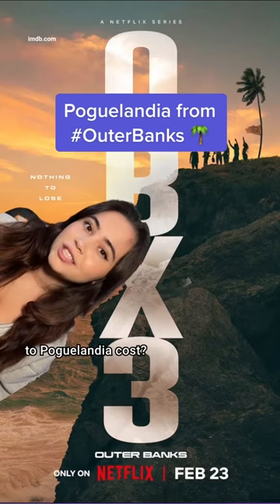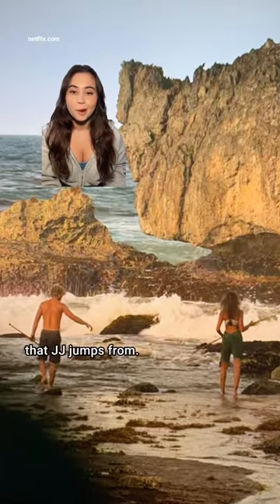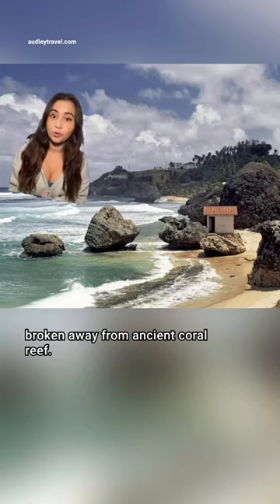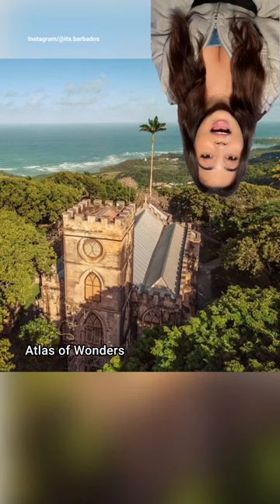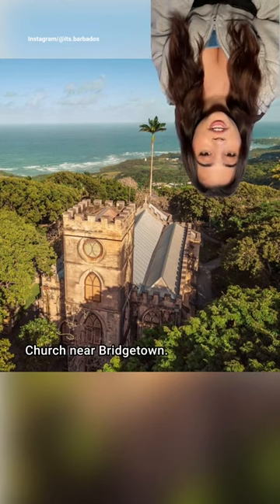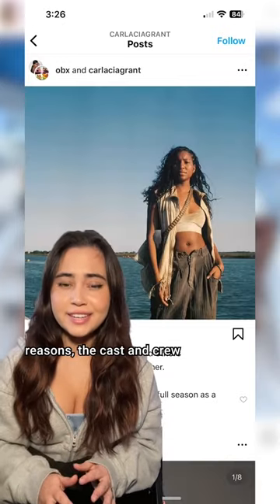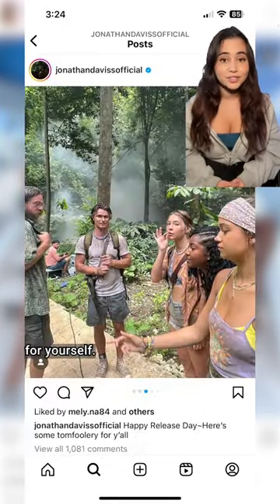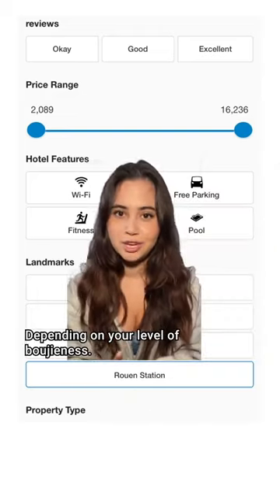Best way to travel to Poguelandia 🌴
How much would a trip to Poguelandia from Outer Banks cost?